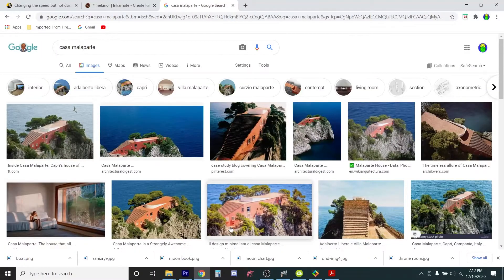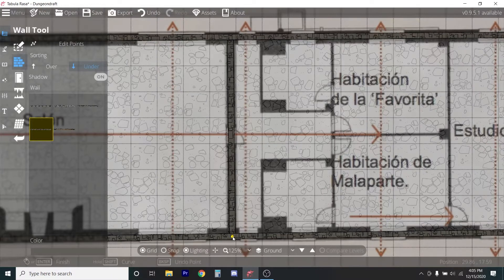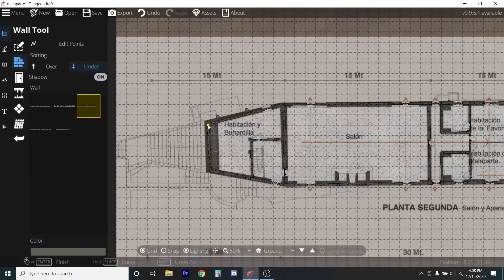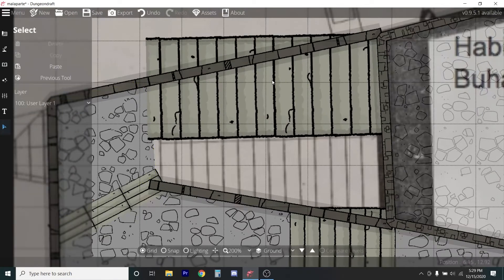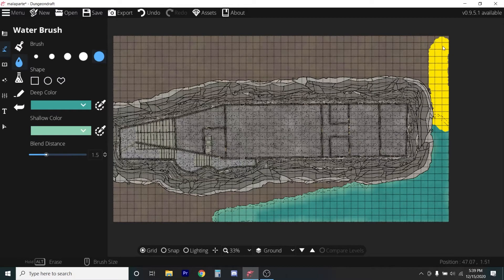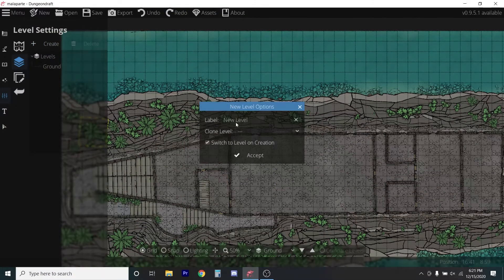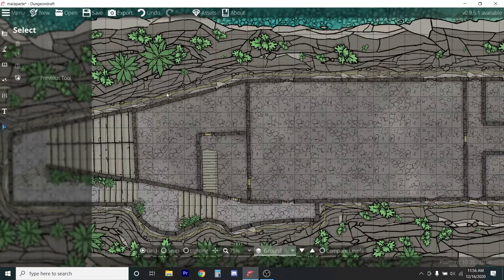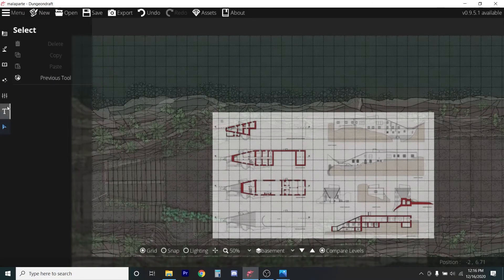Using Dungeondraft To Create A Wizard's Lair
In this video I use Dungeondraft to create the island home of Zanizyre the mad gnome wizard. As detailed in the previous video, I found images of writer Curzio Malaparte's famous home on the island of Capri and decided to use it as a template for my wizard's house. I took architectural drawings that I found on the internet and used the tracing feature of Dungeondraft to quickly recreate the house for usage as battle maps in D&D.

I talked about a number of features in Dungeondraft that you can use to "hide" objects in your map that would make it look bad. These include cliff faces, boulders and plants that give a sense of realism but serve also to make your map more aesthetically pleasing.

xxxxxxxxxxxxxxxxxxxxxxxxxxxxxxxxxxxxxxxxxxxxxxxxxxxxxxxxxxxxxxxxxxxxxxxxxxxxxxxxxxxxxxxxx

xxxxxxxxxxxxxxxxxxxxxxxxxxxxxxxxxxxxxxxxxxxxxxxxxxxxxxxxxxxxxxxxxxxxxxxxxxxxxxxxxxxxxxxxx

Here is a link to the Dungeondraft software that I use in this video.

Dungeondraft Mapping Tool
dungeondraft.net